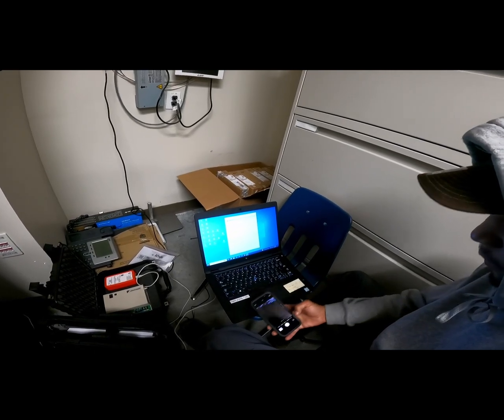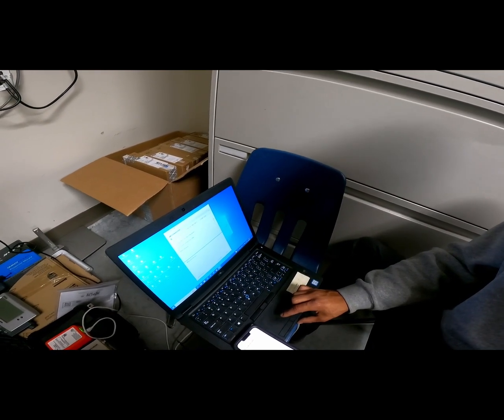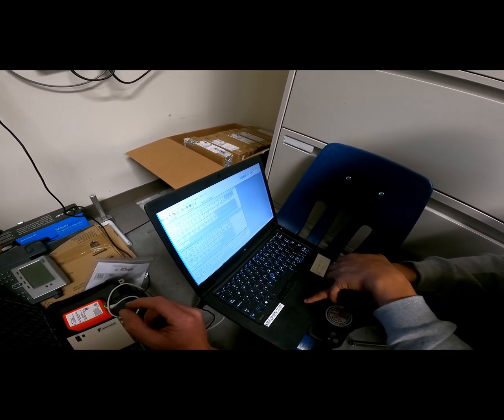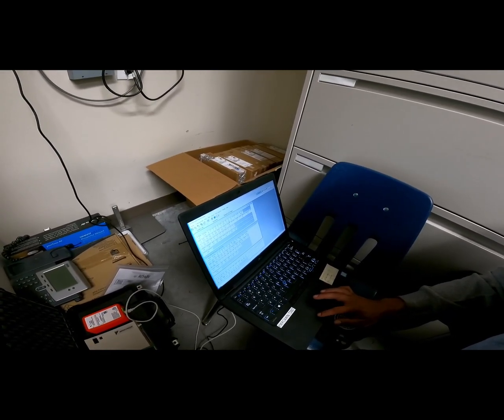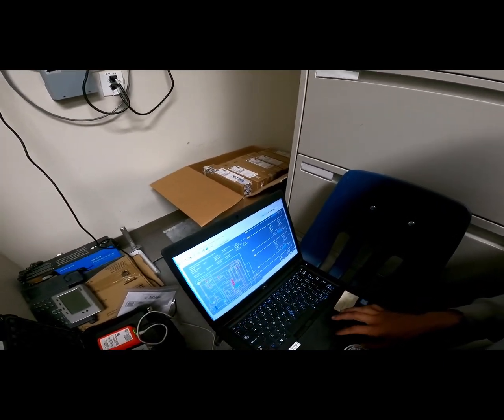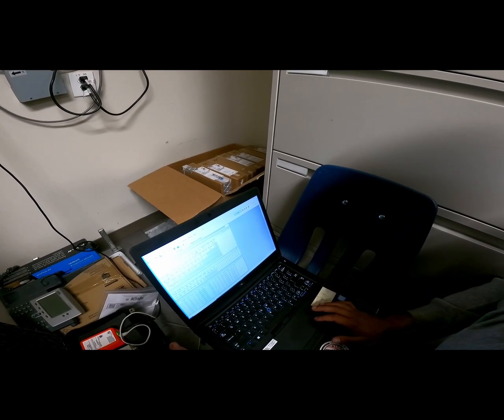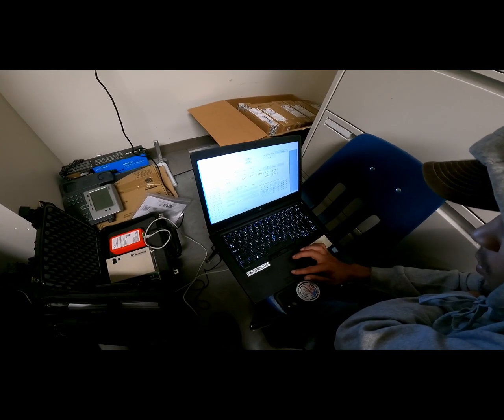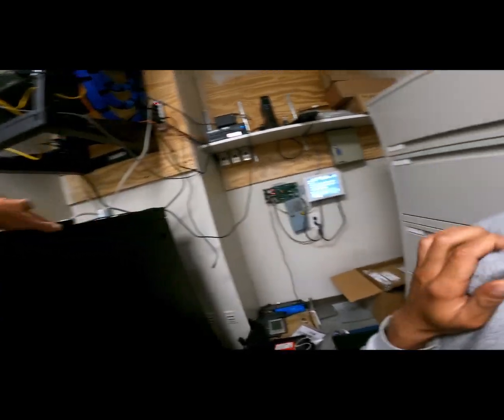Mitsubishi Maintenance Tool Test Mode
For a more comprehensive tutorial on all things City MULTI & Maintenance Tool watch this: